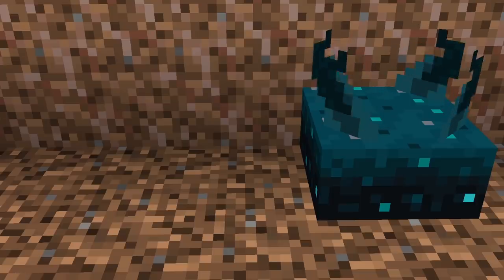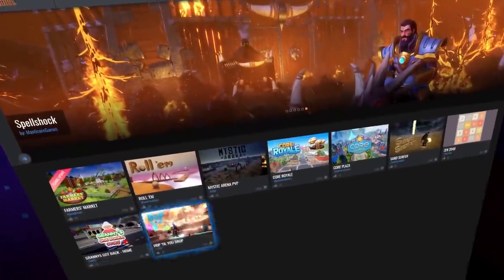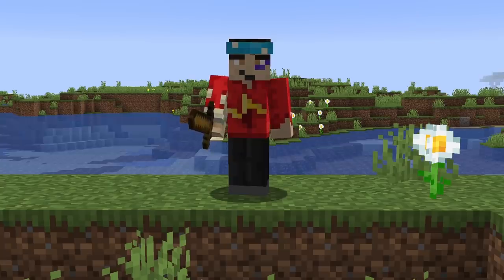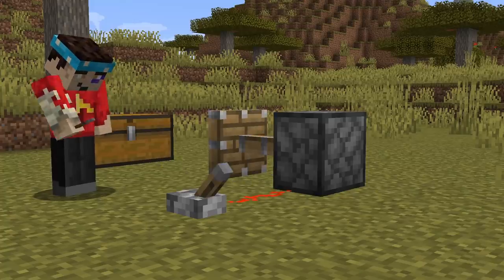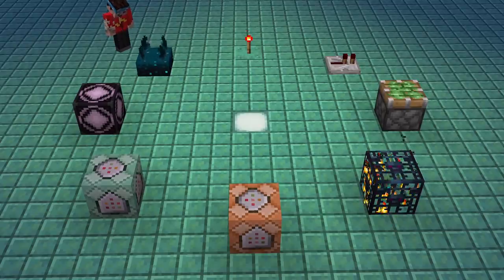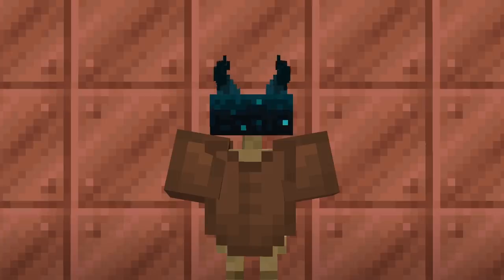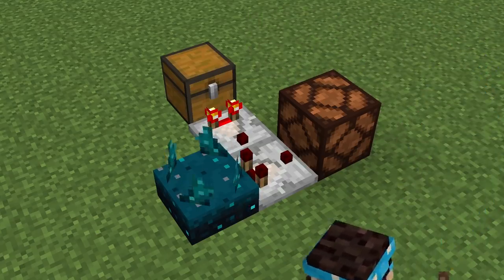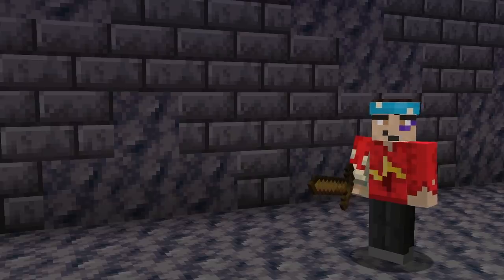Could Sculk Resurrect Map Making?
Map making is one of Minecraft's oldest pass-times, but with 1.17 and Sculk Sensors, could we see a rebirth of this old tradition?

0:00 Intro
1:15 Core
2:25 Could Sculk Resurrect Map Making?